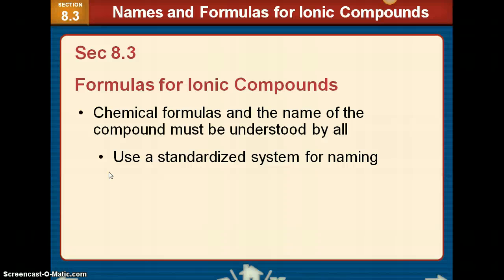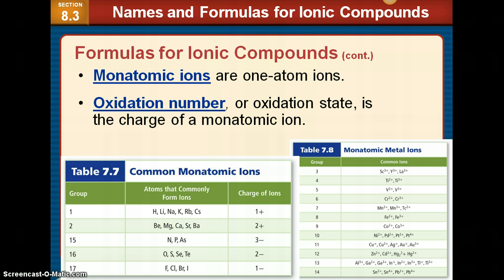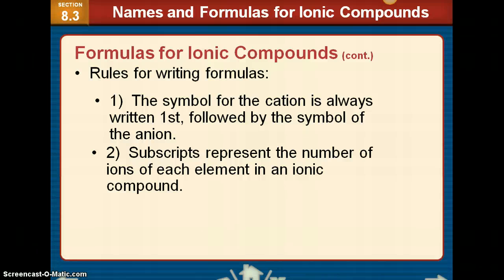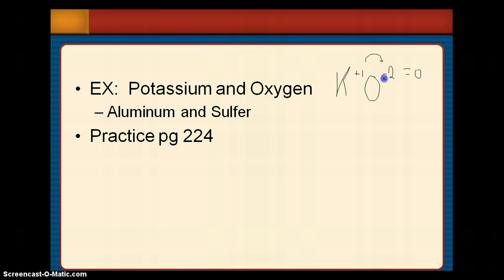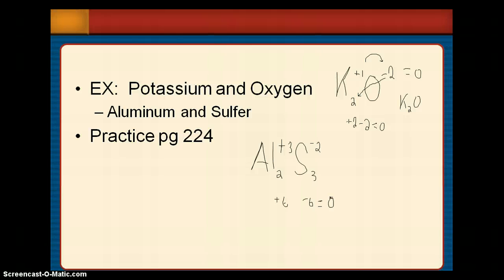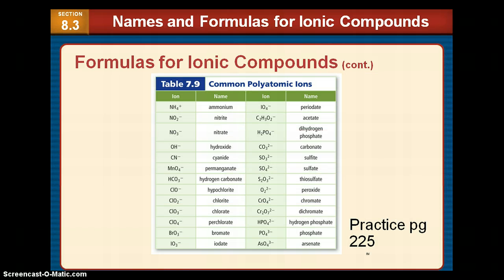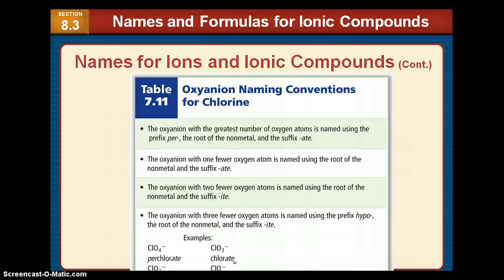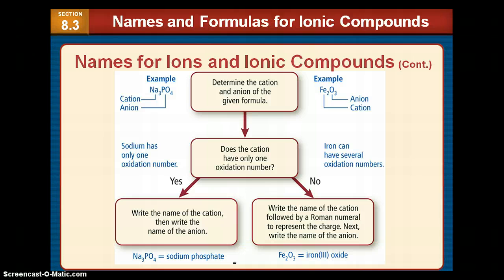Sec 8.3 Chem notes